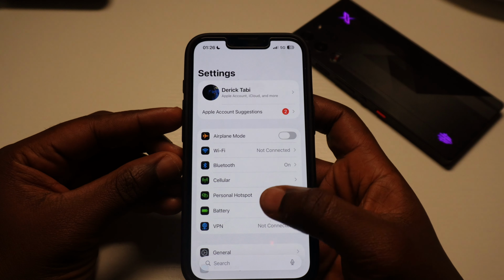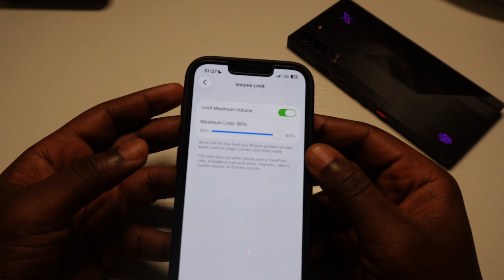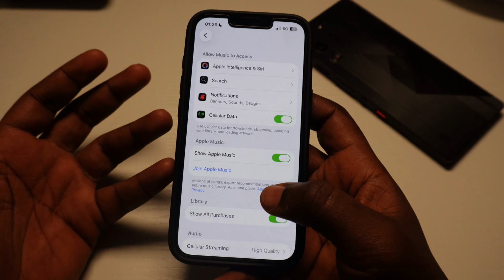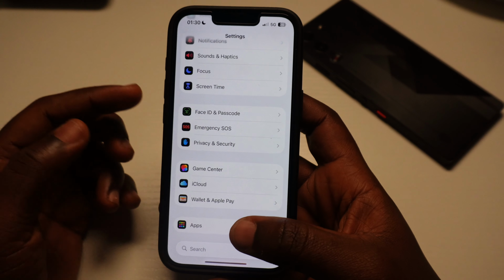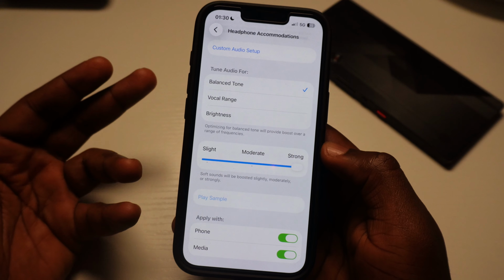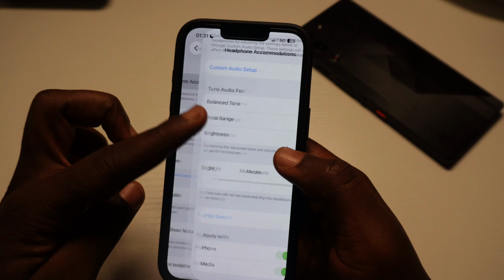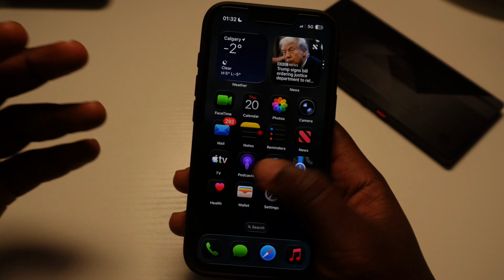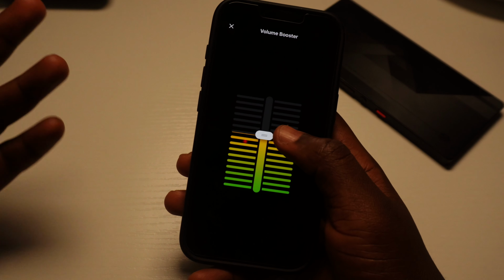How To Make Your iPhone Louder in Seconds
Hello, welcome back to the channel! 👋 In today's video, I’ll be sharing some essential "iphone tips" and "iphone tricks" to help you boost your device's audio output. Learn "how to increase iphone volume" and improve sound quality by adjusting simple "ios settings". This quick guide will show you how to get the most out of your "iphone volume" for a better listening experience. Don't miss these "tech tips"!